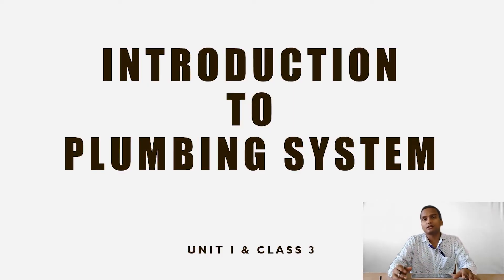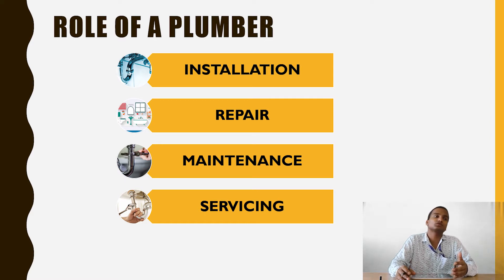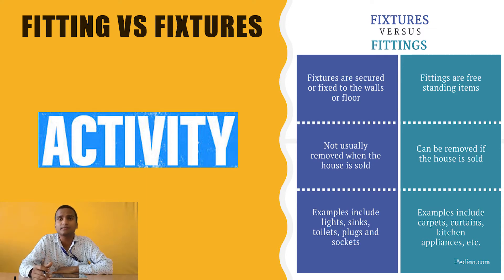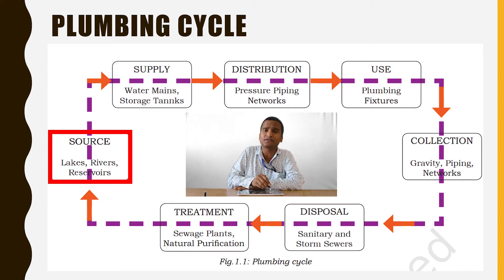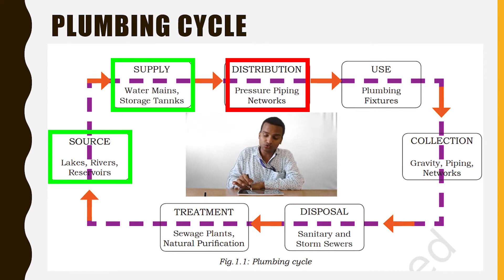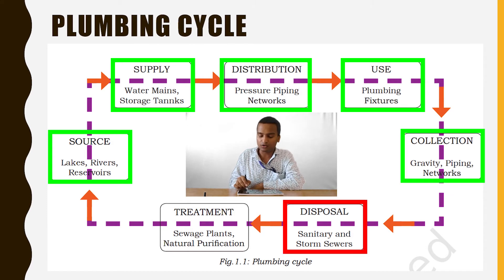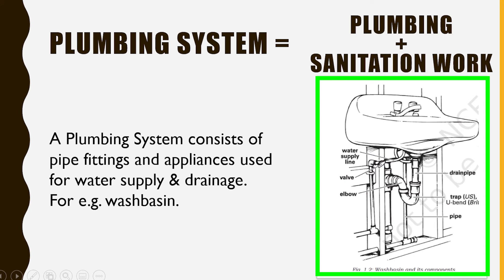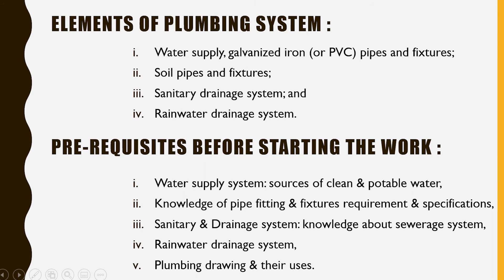3 Introduction to Plumbing System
Above video will make you aware with the objective of Plumbing, Role of a Plumber, Plumbing Cycle, Elements of Plumbing and prerequisites before starting work.